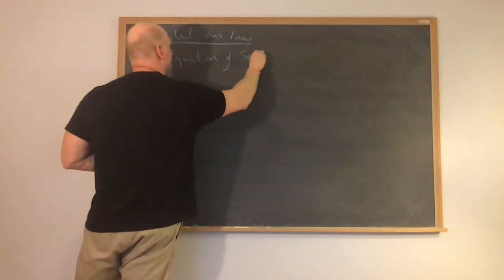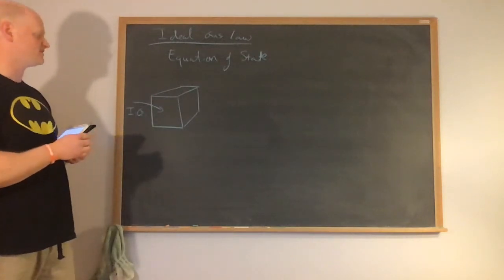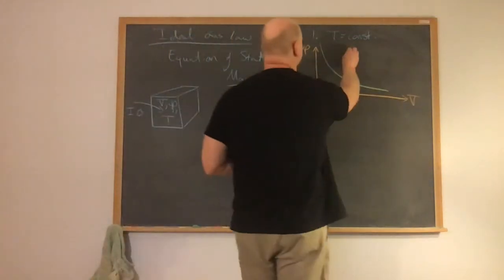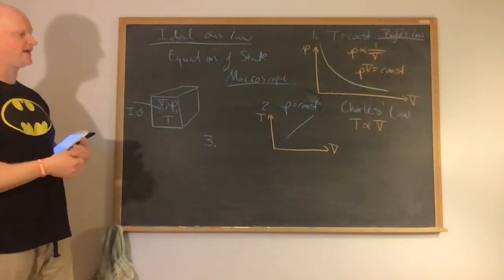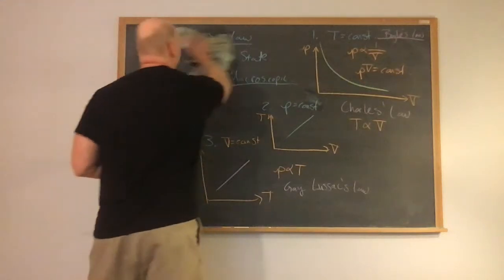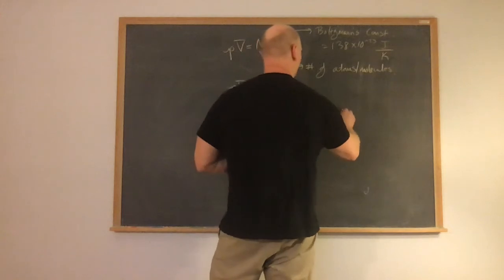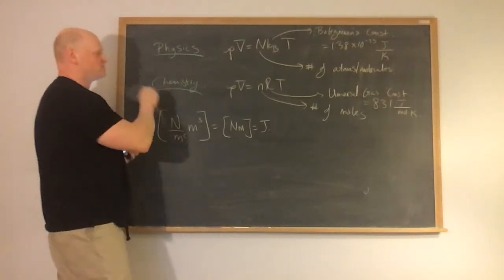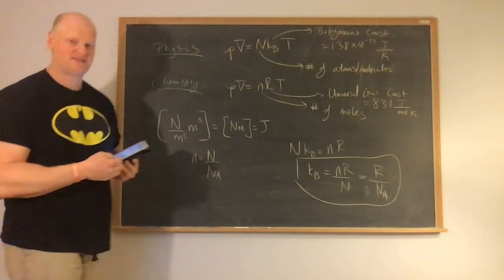Ideal Gas Law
Here, we consider the macroscopic version of the ideal gas law. An ideal gas is a dilute gas (atoms/molecules are spatially separated) which only interacts gravitationally. The ideal gas is only described by macroscopic quantities: pressure, temperature and volume.